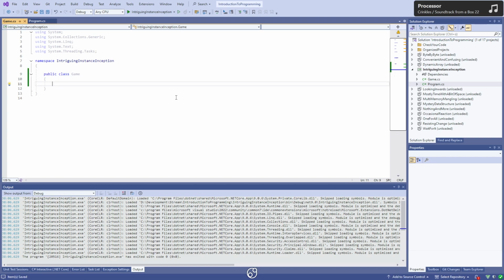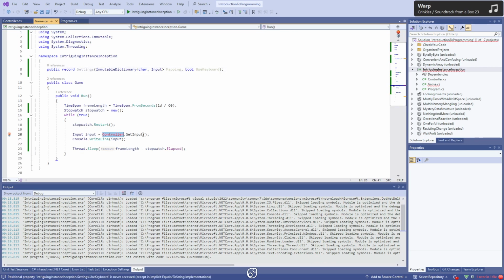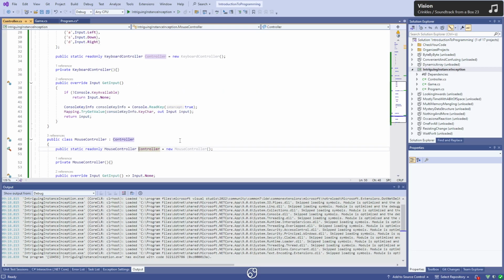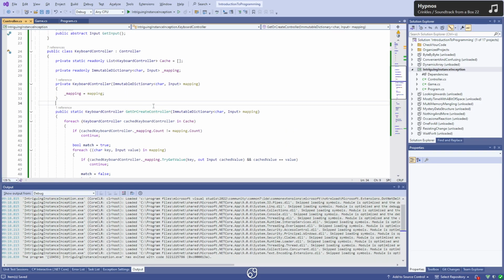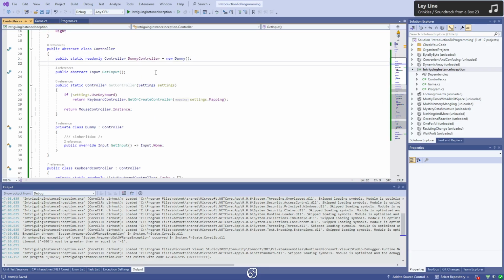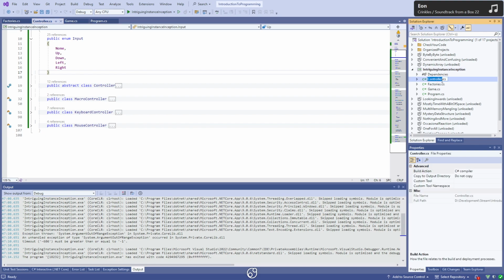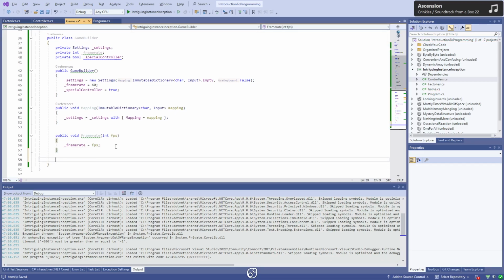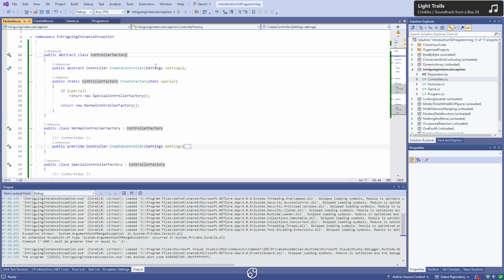(VOD) Introduction to programming: Lesson 6.1 - Singleton, Factory and Builder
- Singleton
- Factory
- Builder
- Prototype

Timestamps
0:00 Stream start
0:40 Example code
3:20 Stopwatch
20:34 Singleton
30:06 Factory method
57:45 Factory of factories
1:10:25 Builder
1:20:40 Prototype
1:23:22 Recap
1:28:04 End of stream